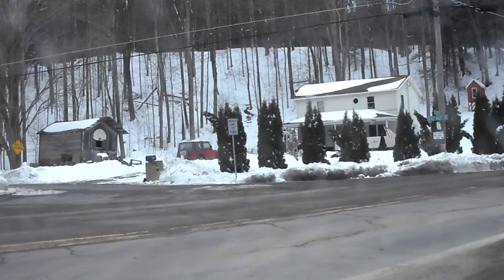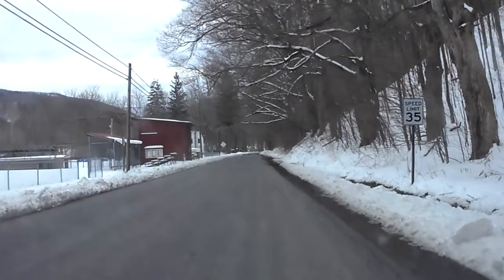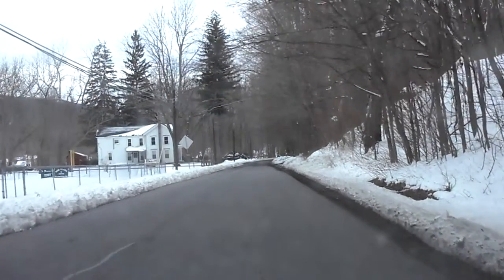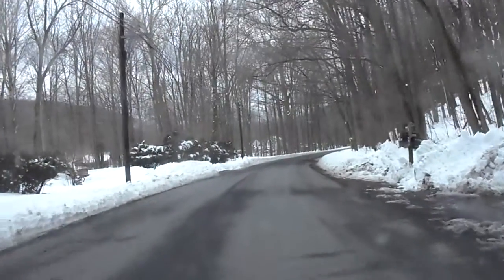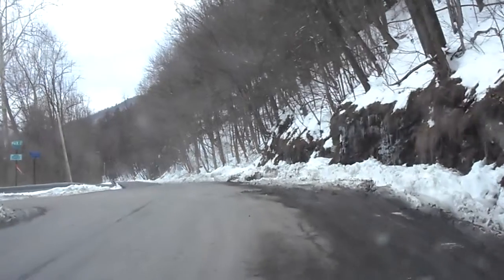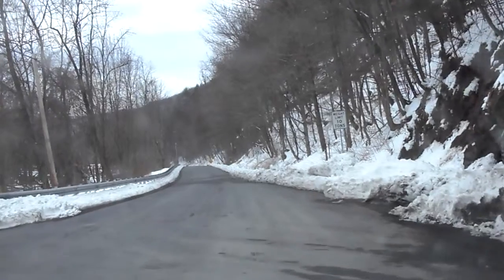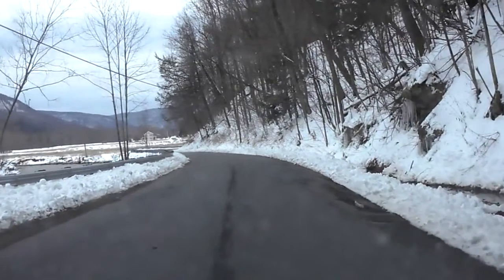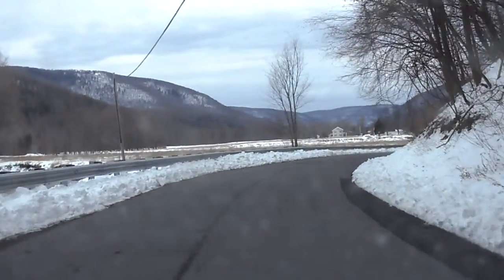Wyoming SR 3001 -- 3-9-2011